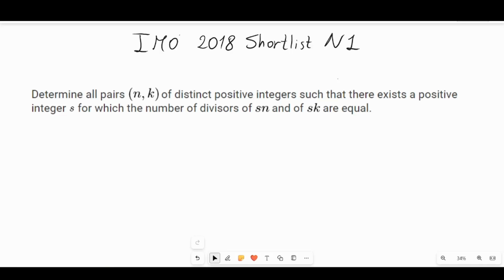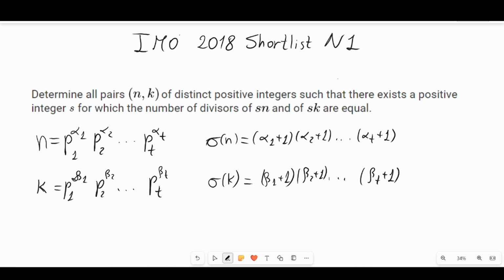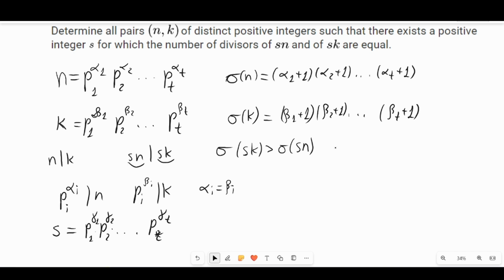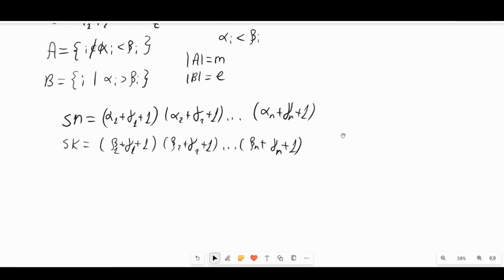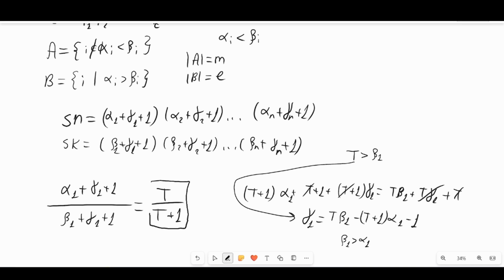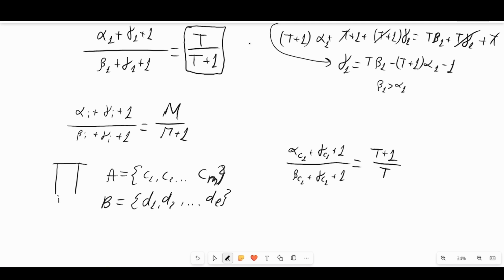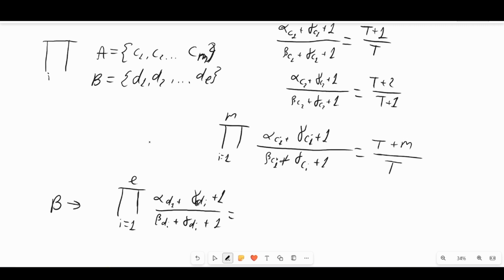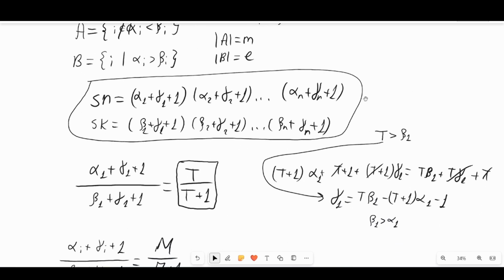Problem of The Day: IMO Shortlist 2018 N1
In this video I have solved one of the hardest N1 problems in the IMO Shortlists. In the solutions I have used the formula for counting the divisors of the numbers, the link of the video about this theorem will be below. If you want to consider some problems write in the comments.